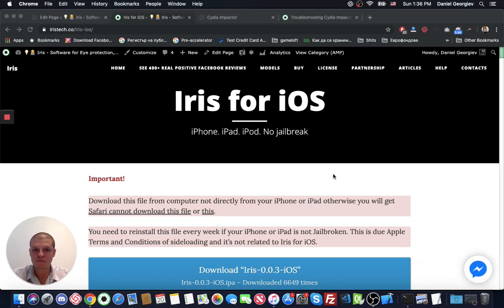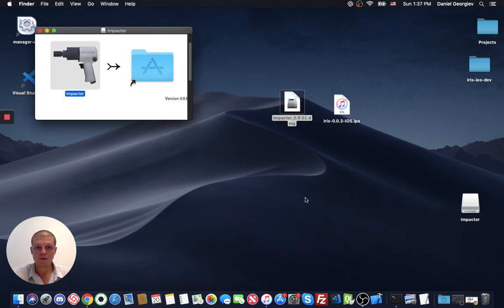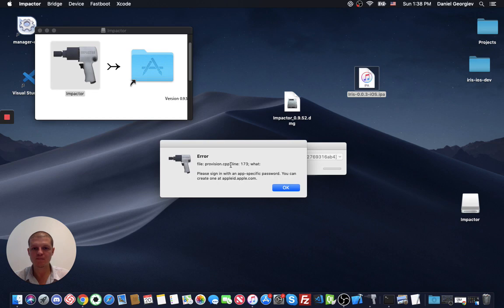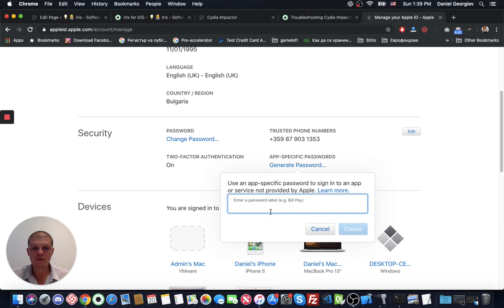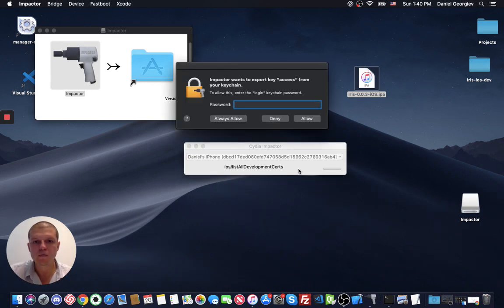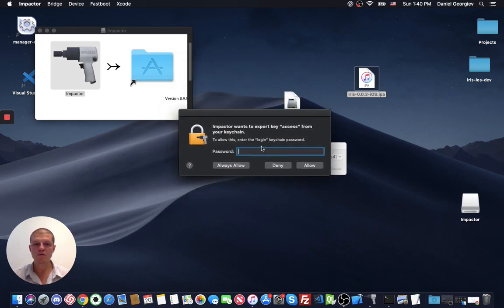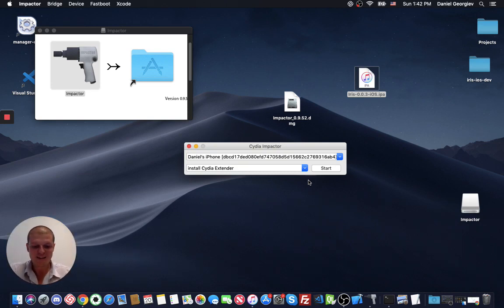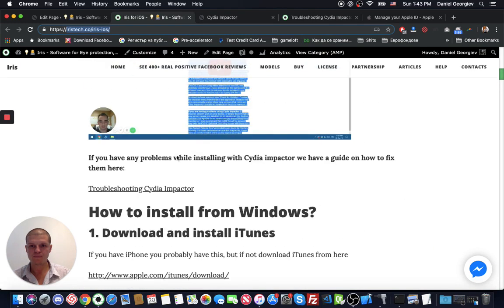Installing Iris for iOS (2019.10.20)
Download Iris for iOS from here :)